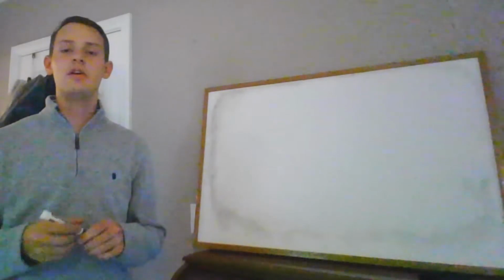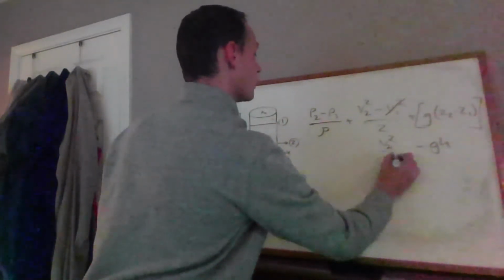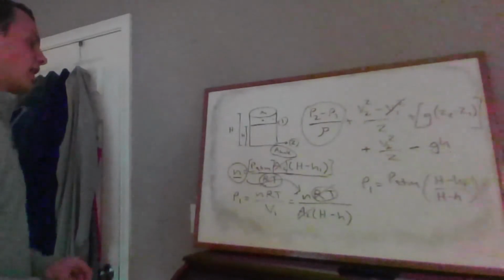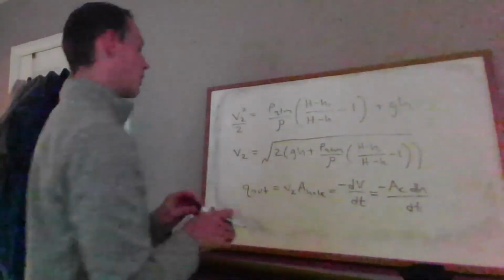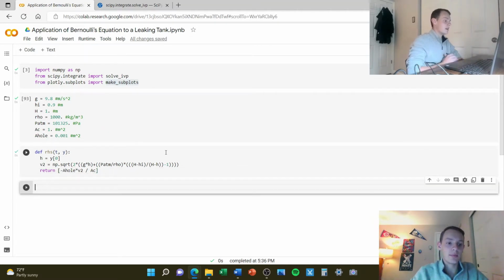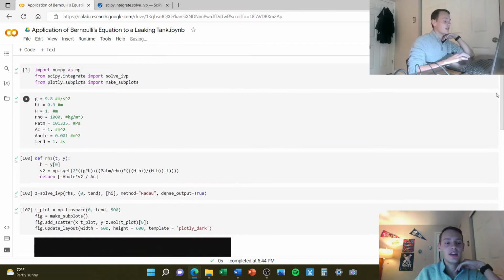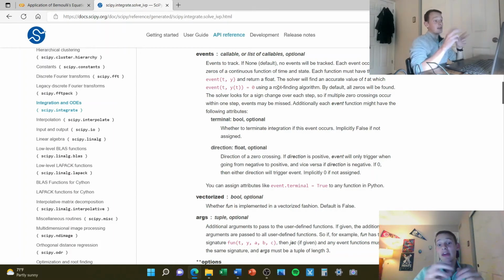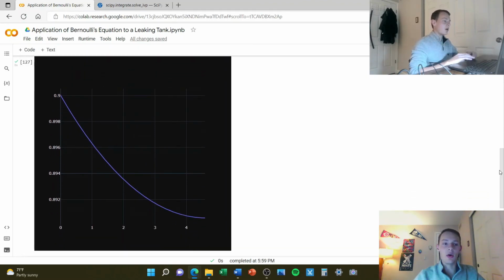Application of Bernoulli’s Equation to a Leaking Tank